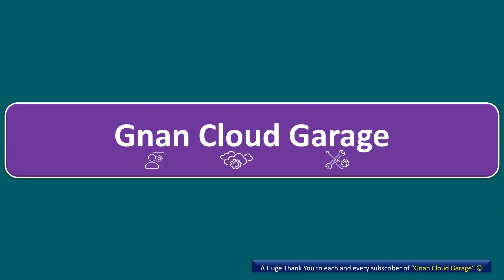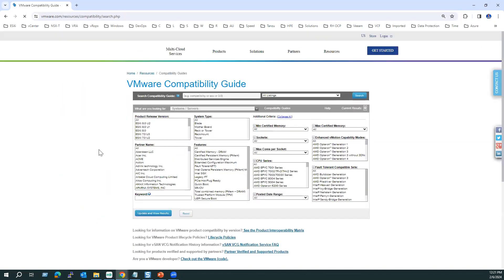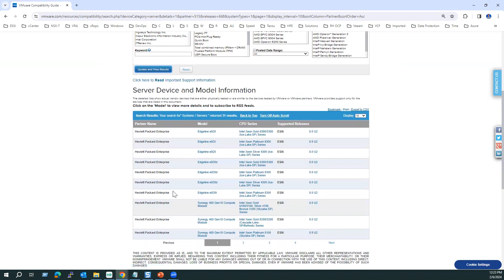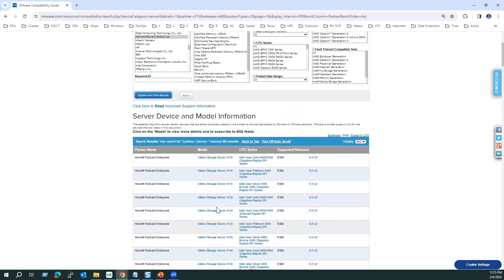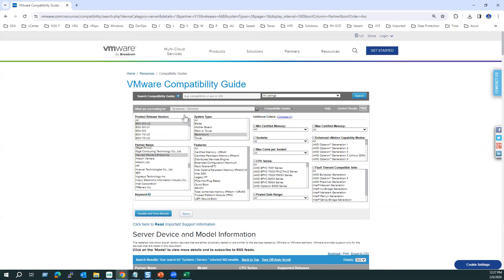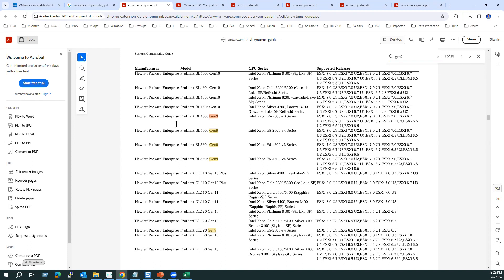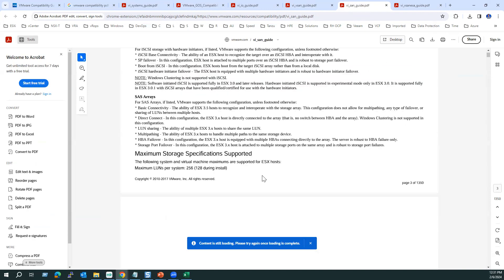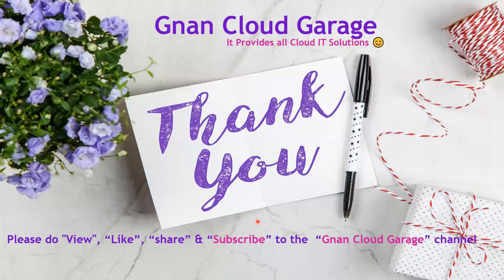Is Your ESXi Host Compatible? How to Verify Hardware Compatibility Matrix Easily!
Discover the key to ensuring your ESXi host is compatible with your hardware! In this video, we'll guide you through the process of verifying the hardware compatibility matrix effortlessly.

Don't let compatibility issues slow you down—watch now and streamline your setup!